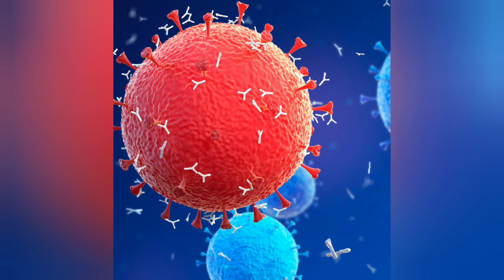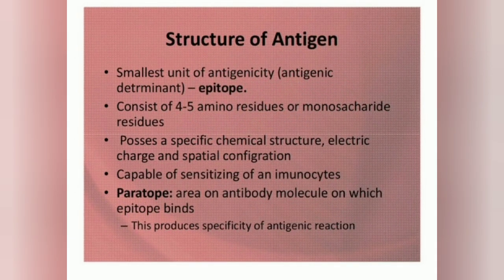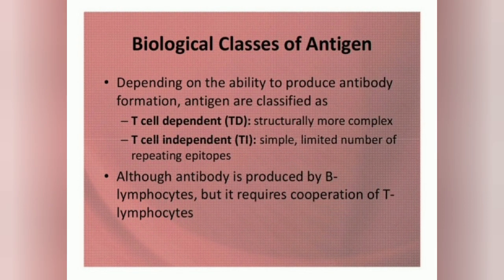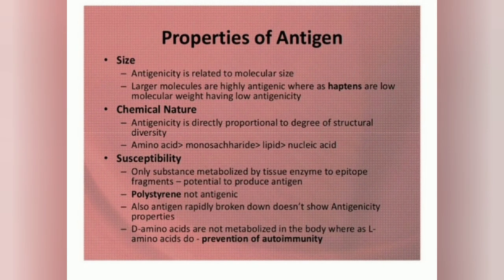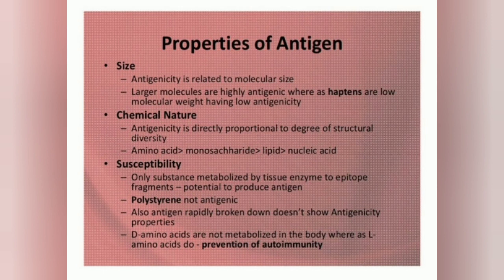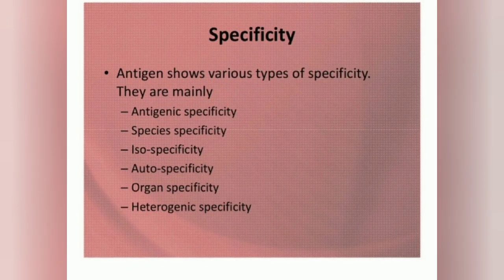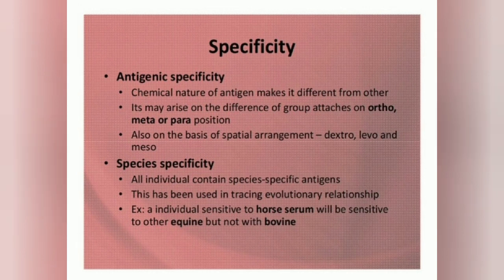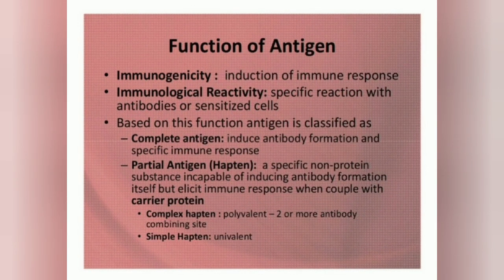Lecture 34 Antigen structure and function